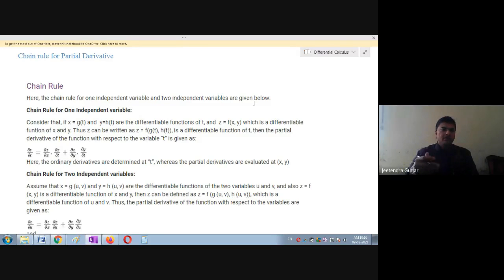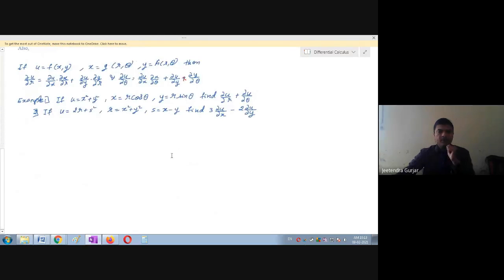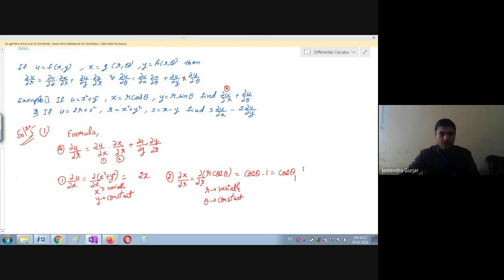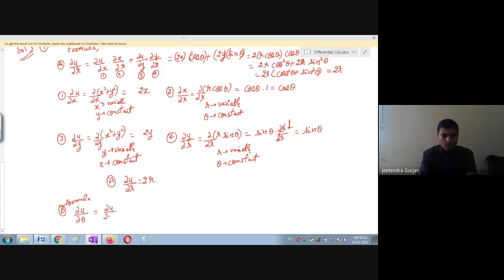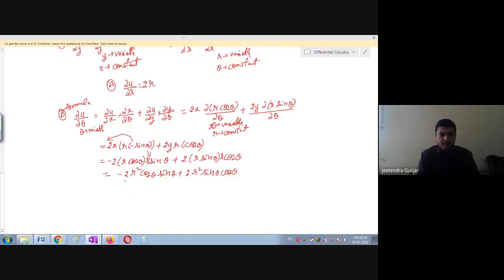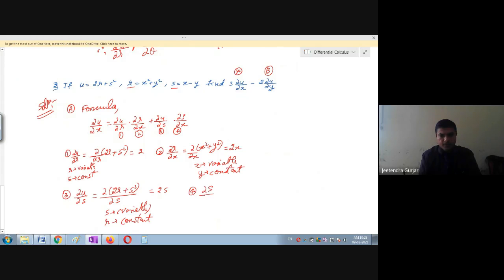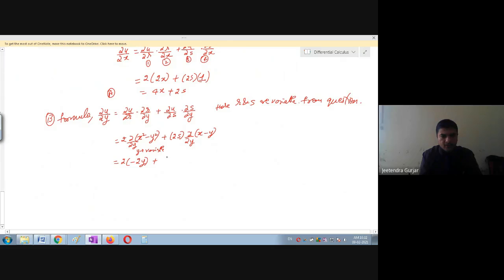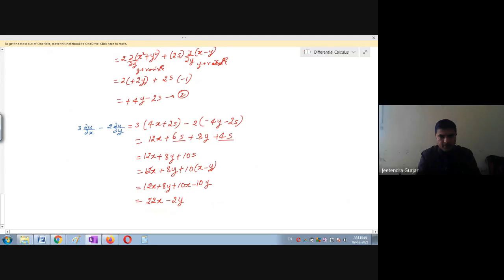Chain rule in partial derivative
Chain rule in partial derivative for engineering and degree students.